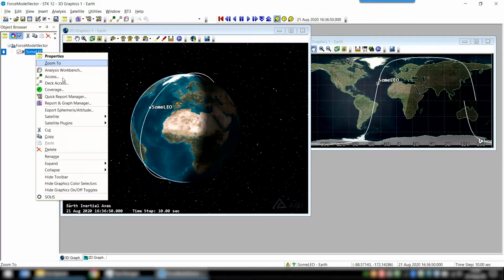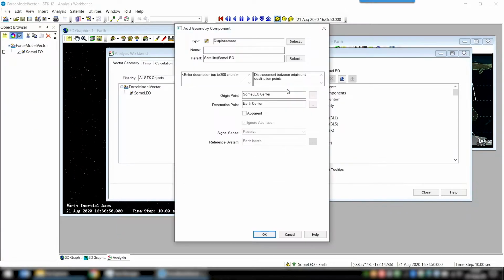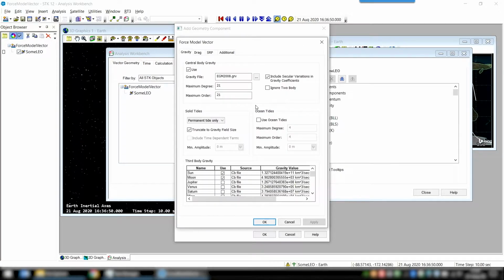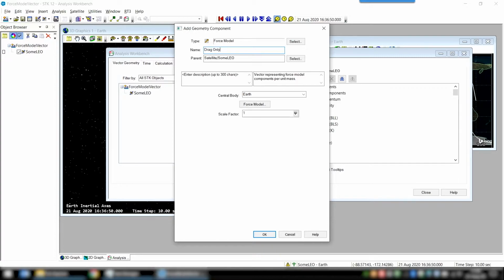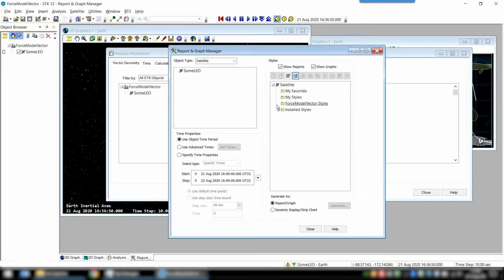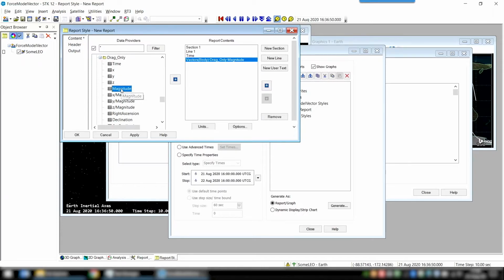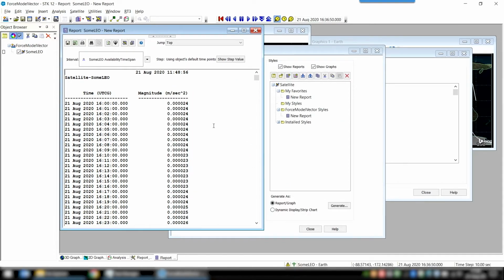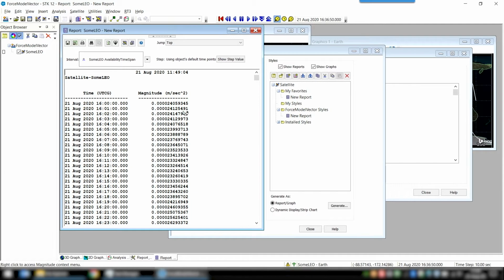Using Force Vectors - AGI Geeks 23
Ever wonder what forces are acting on your satellite including things like drag, SRP, or third-body perturbations? Jens quickly shows how to report out force vectors in Systems Tool Kit (STK).